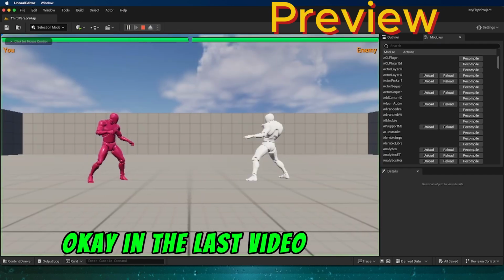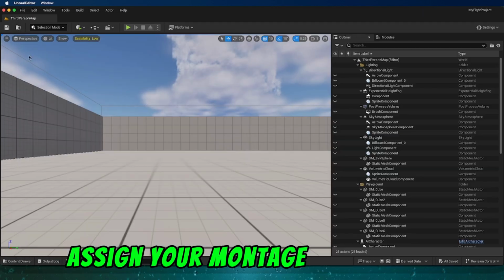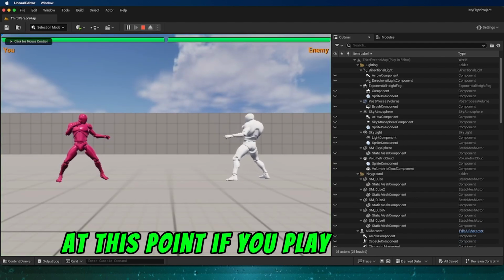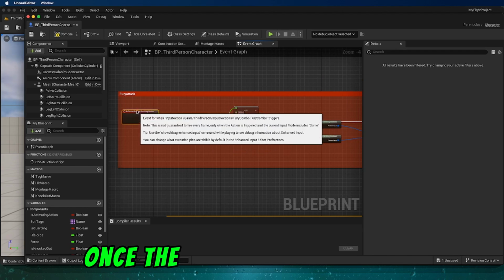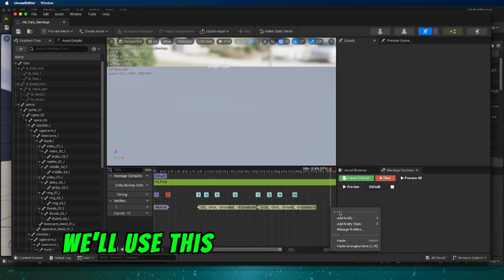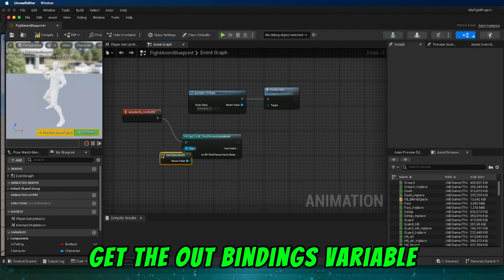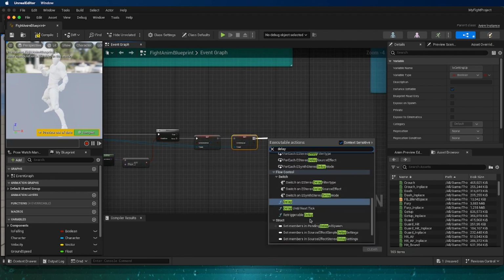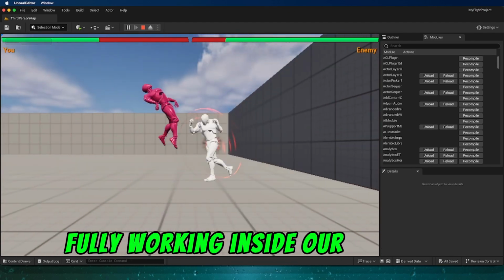Unreal Engine 5 Combat System Tutorial #5 | Finishers, Combos, Contextual Animation & Motion Warping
In Part 5 of this Unreal Engine 5 Combat System Tutorial Series, we build cinematic finishers and combo attacks using Contextual Animation and Motion Warping.

You'll learn how to synchronize combat animations between characters, create finisher moves that play to completion, trigger combo attacks, apply damage through animation notifies, and use Motion Warping to correctly position characters before combat animations begin.

Topics covered in this tutorial:

✔ Setting up the Contextual Animation Plugin
✔ Setting up the Motion Warping Plugin
✔ Creating Contextual Animation Scenes
✔ Creating and Assigning Character Roles
✔ Synchronizing Player and Enemy Animations
✔ Motion Warping Setup for Combat Finishers
✔ Distance-Based Finisher Triggers
✔ Animation Montages and Root Motion
✔ Animation Notifies for Hit Detection
✔ Applying Damage Through Anim Notifies
✔ AI Combat State Management
✔ Get Up Animations and Recovery States
✔ Niagara Combat Effects
✔ Building Reusable Finisher Systems

This tutorial is part of a complete Unreal Engine 5 combat game series where we create a side-scrolling combat system from scratch using Blueprints.

⏱️ TIMESTAMPS

00:00 Introduction
00:16 FinishersExplained
00:30 Enabling Motion Warping & Contextual Animation Plugins
00:59 Creating a Contextual Animation Scene
01:11 Creating Contextual Animation Role Assets
01:50 Configuring Player & Enemy Roles
02:12 Creating the Anim Set
02:48 Root Motion Setup
03:11 Aligning Character Animations
03:30 Triggering Contextual Animations in Blueprints
04:00 Setting Up AI Contextual Animations
04:28 Motion Warping Explained
04:48 Adding Motion Warping Components
05:12 Configuring Warp Points
05:34 Distance Checks & Preventing Sliding
06:09 ComboStarted Logic for AI
06:25 Detecting Active Contextual Animations
07:35 Creating the ComboHit Notify
08:00 Passing Notify Events to Character Blueprints
09:00 Adding Niagara Combat Effects
09:45 Saving Contextual Animation Roles
10:34 Storing Bindings in Game Mode
10:59 Determining Player & Enemy Roles
12:00 Fixing AI Knockout States
12:30 Creating the IsKnockedOut Notify
13:00 Creating Get Up Animations
14:00 Organizing Logic with Macros
15:25 Final Result & Gameplay Demo